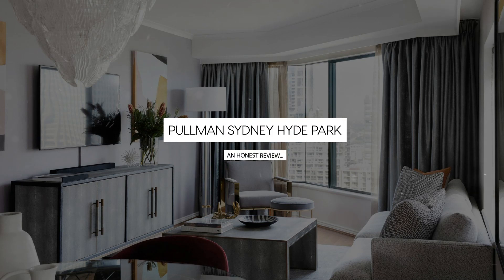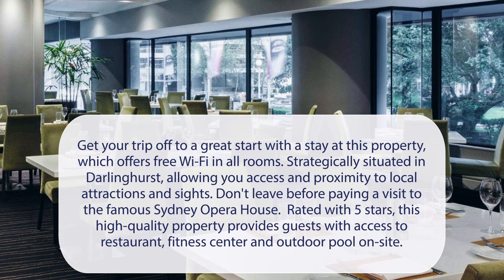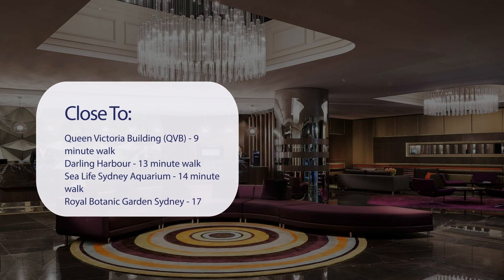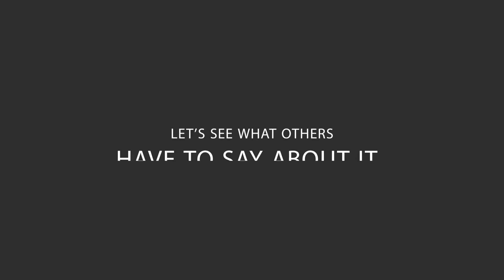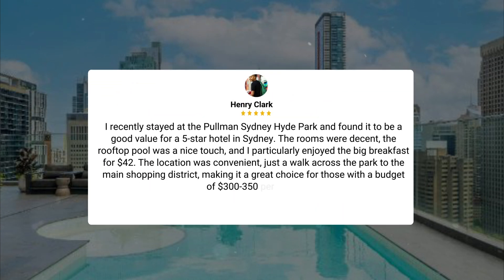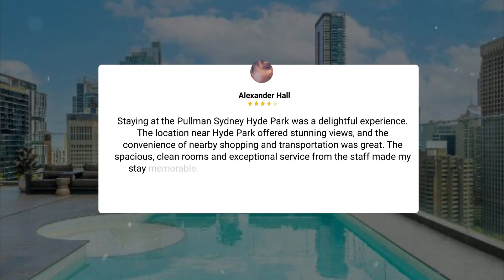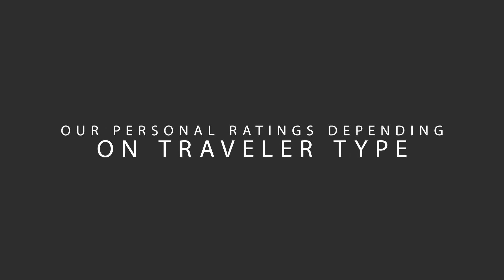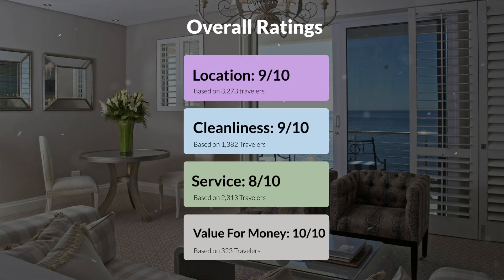Pullman Sydney Hyde Park Review - Is This Hotel Worth It?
In this video, we reviewed the Pullman Sydney Hyde Park based on its price, quality, value for money, and more. We also gave it ratings based on the travel type and more.

Additionally, we'll provide you with insights into the nearby attractions and activities that you can enjoy during your stay at Pullman Sydney Hyde Park. Whether it's exploring the local culture, sightseeing, or shopping, we've got you covered.